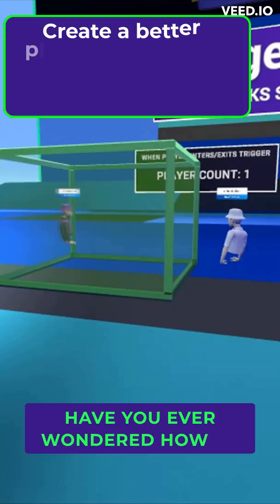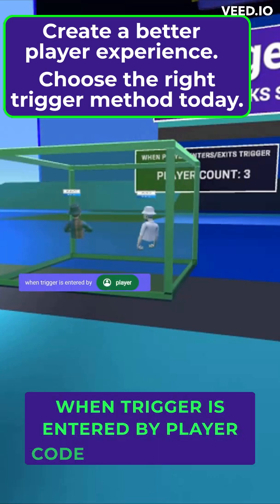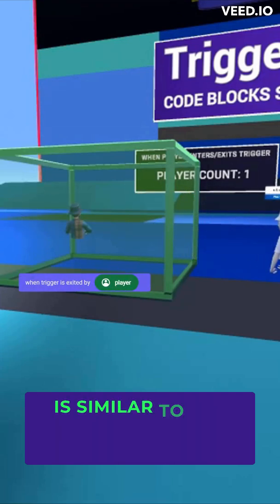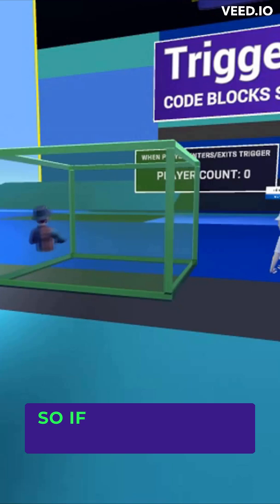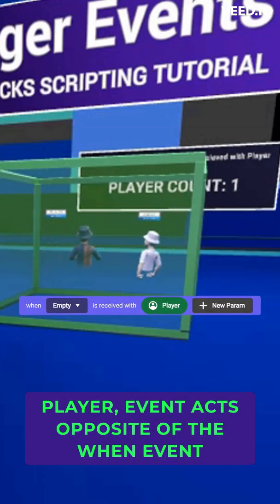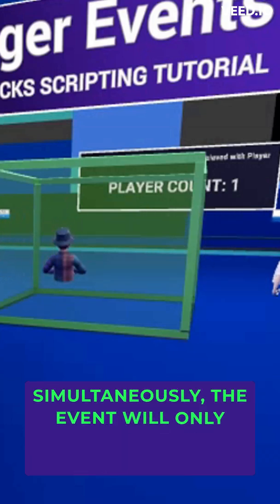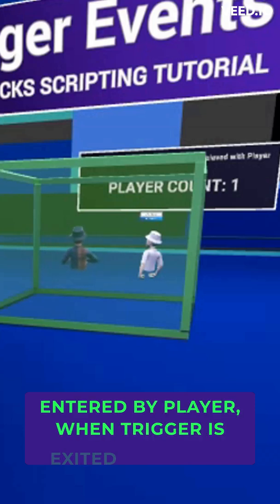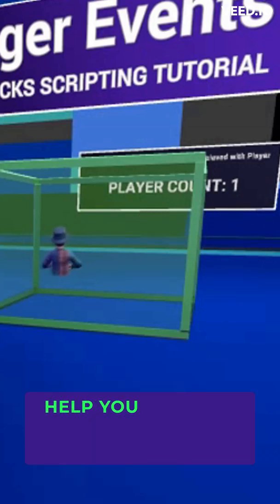Triggering Events in Games: Which Method is Right for You?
In this short video, we explore different trigger methods in games, including the "When trigger is entered by player," "When trigger is exited by player," "When event \[OCCUPIED] is received with Player," and "When event \[EMPTY] is received with Player" events. I explain the differences between each method and provide examples of when to use them to create a better player experience. Whether designing a new game or improving an existing one, this video will help you choose the proper trigger method for your game. Don't miss out on making your game stand out!

Horizon Worlds tutorials, tips, and tricks! If you have any questions or suggestions for future videos, drop them in the comments below.